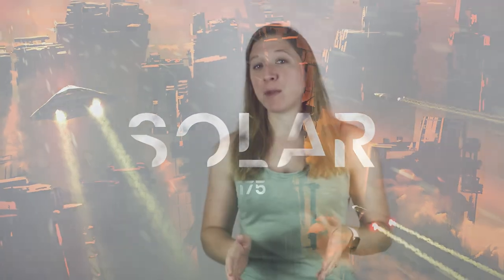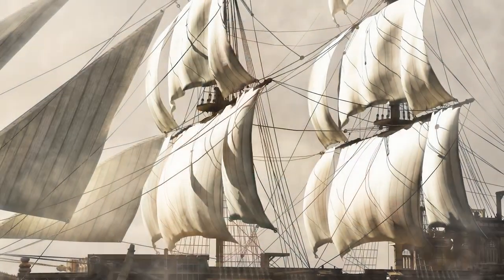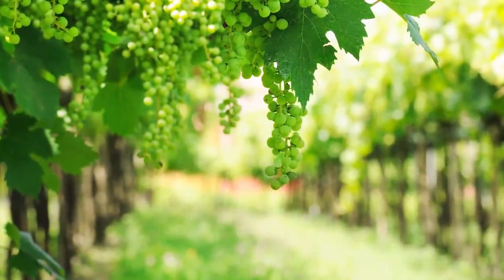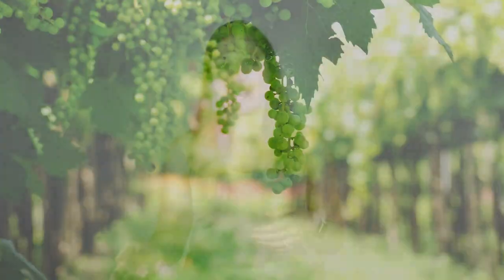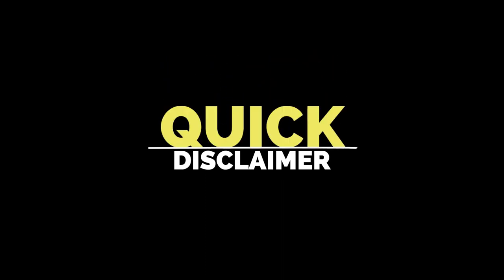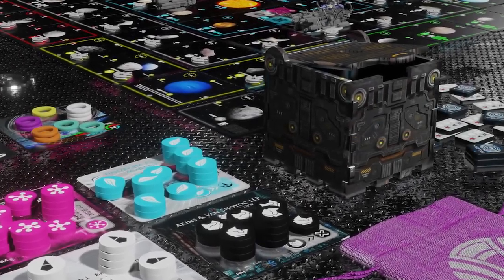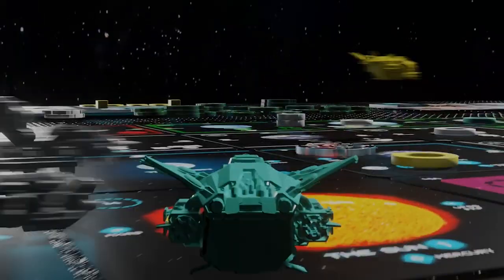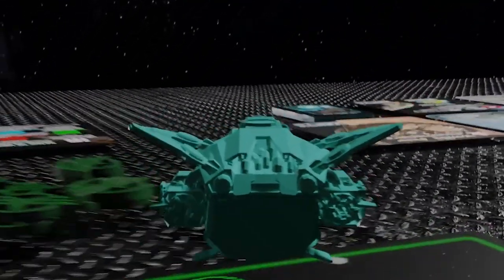Research & Worldbuilding | How to Create a Tabletop Game #2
Cogito Design is by Cogito Ergo Meeple who design and produce games!

About this tabletop design series:

Ever wanted to create your own tabletop game? Maybe you’ve already started and are looking for more guidance? Or are you just interested in how games are made? This new video series aims to take you through the entire design process, from initial concept creation to final publication and everything in-between!

Sources

Explore more

How to Write a Believable World: A Guide to Worldbuilding | Masterclass

A Step-by-Step Guide to Immersive World Building | Jerry Jenkins